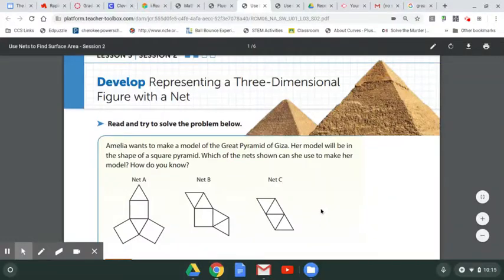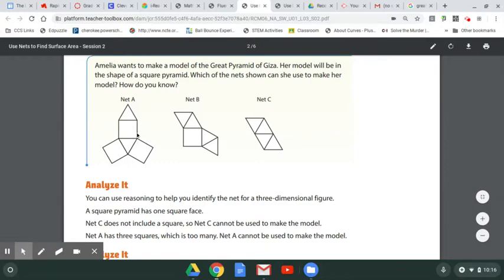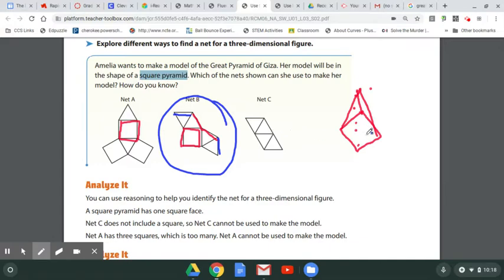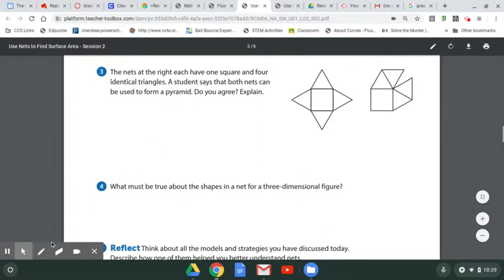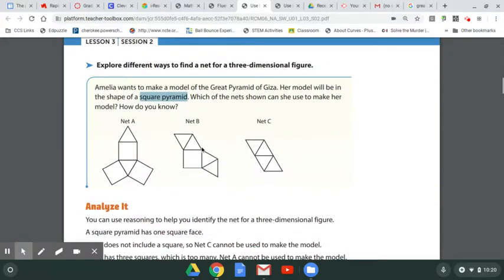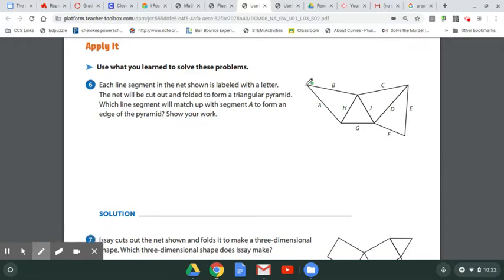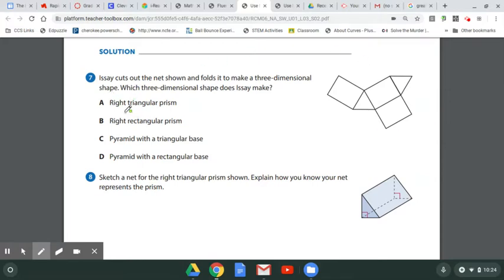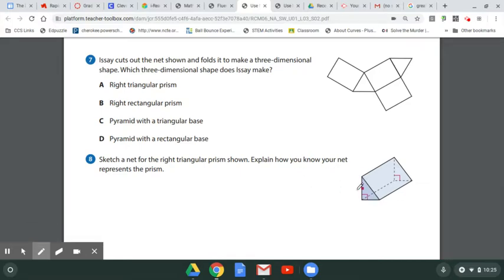6GU1L3S2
Nets, 6th grade math, geometry, triangular prisms, triangular pyramids.